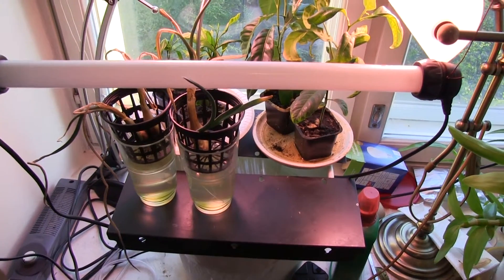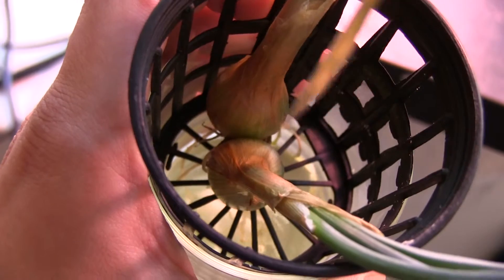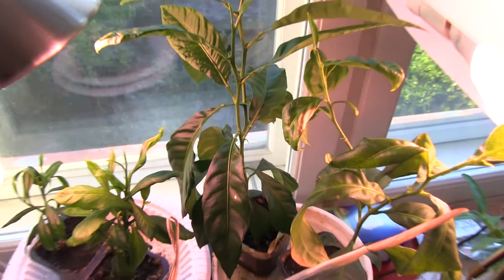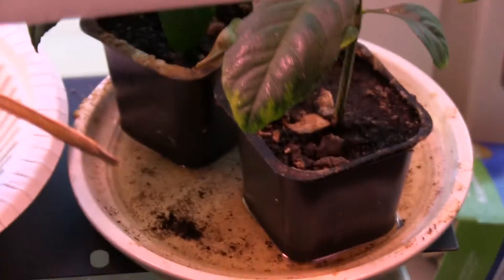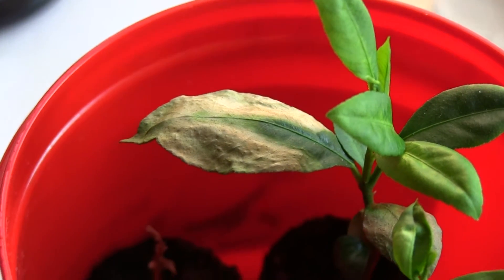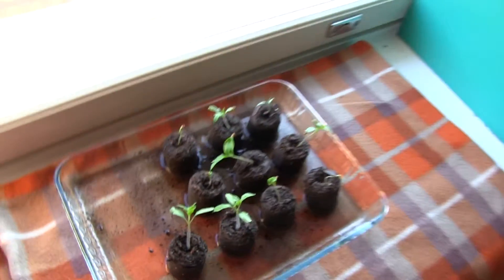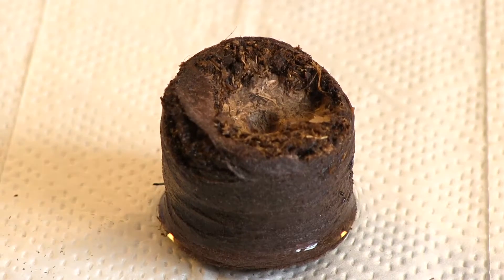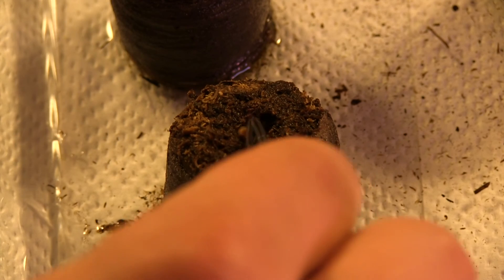Botanic journal 10.05/16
I look at my plants, onions are dying, some of the lemon trees have problems and I started a tomato project.